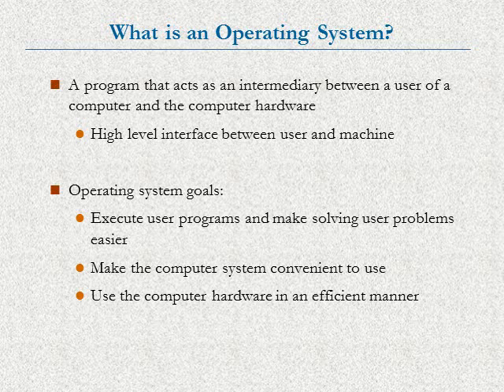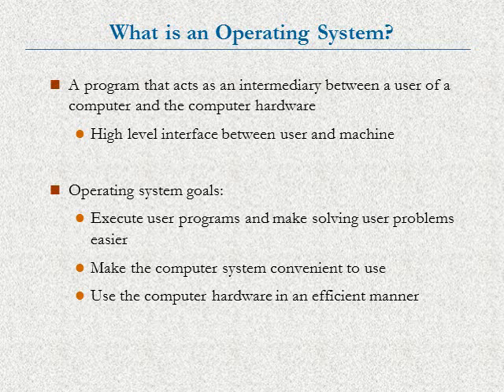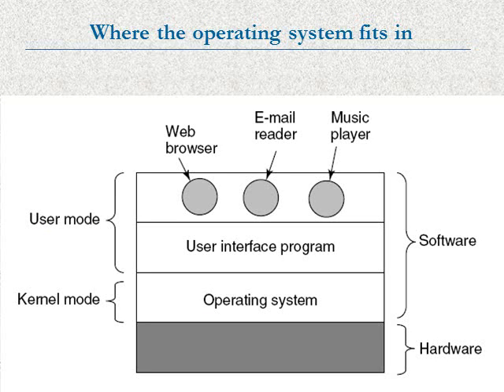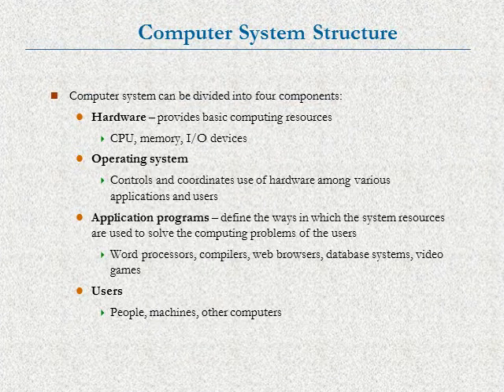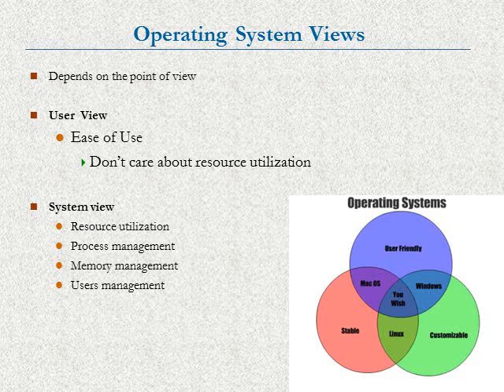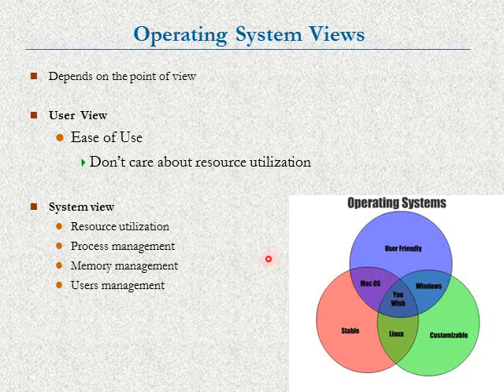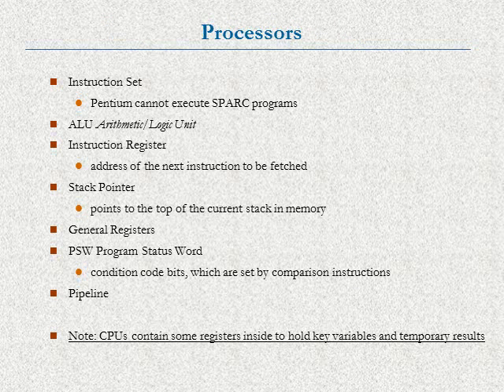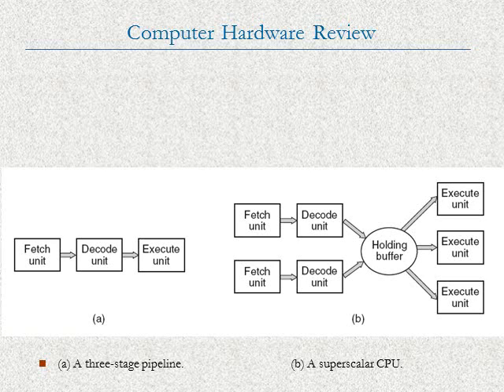Chapter 1 part 1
An overview of operating systems and common terminologies.